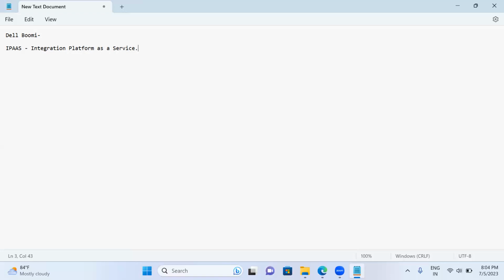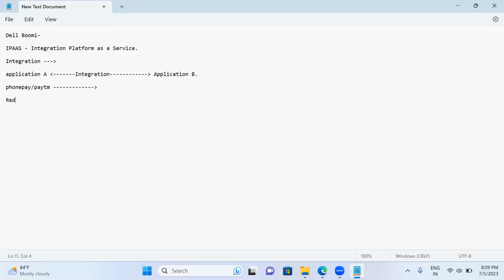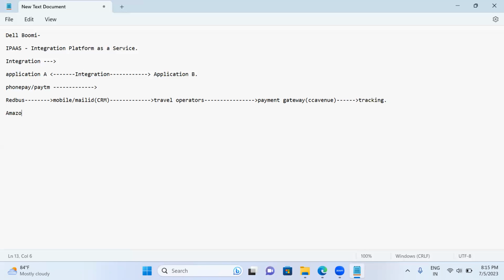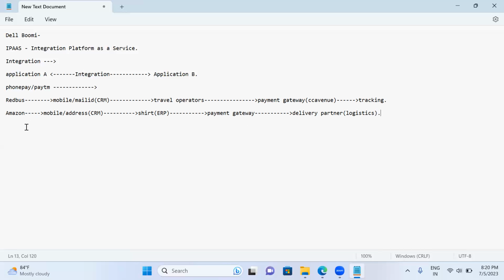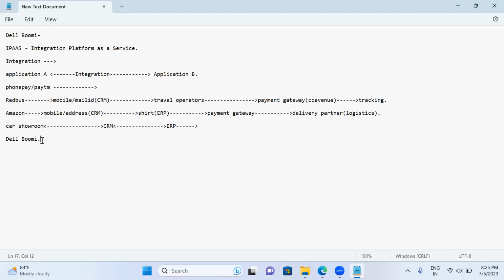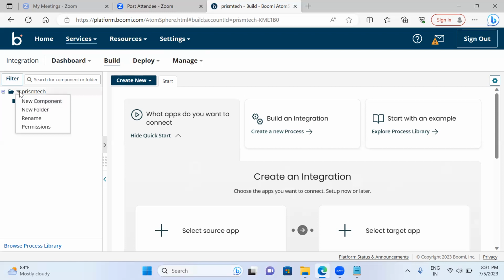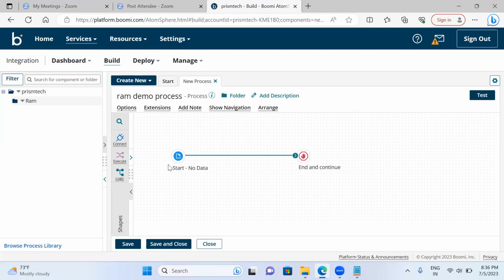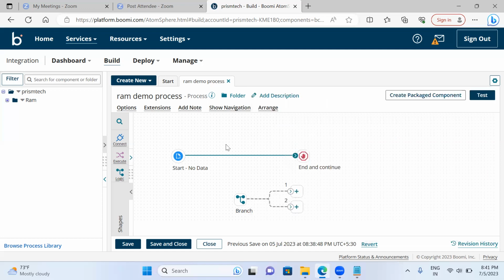.1 Dell Boomi Atmosphere Online Training in Hyderabad,Pune,Bangalore,Chennai,india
Genius IT is the leader in Dell Boomi Training and Dell Boomi Atomsphere online training courses in Hyderabad. We provide quality of online training and corporate training courses by real time facility and well-trained software specialists. Our ibm Dell Boomi online training is regarded as the best training in Hyderabad by students who attended Dell Boomi Software online training with us. We provide Dell Boomi mdm online training in India(Hyderabad, Bangalore, Delhi, Mumbai, Pune, Chennai and Kolkata etc..), UK, USA, Singapore and Canada etc..

Genius IT is a prominent name in the Hyderabad’s best DELL BOOMI training institutes. We are one stop solution for people looking for top and best DELL BOOMI training institutes in Hyderabad. We offer best DELL BOOMI course training at Hyderabad,Madhapur,Ameerpet with experienced trainers in DELL BOOMI industry. We provide 100% placement assistance and make you work on live projects. Genius IT  is rated as one of the Best DELL BOOMI Training Institute in Hyderabad based on Google and other third party reviews. We have completed over 5000 Training classes in DELL BOOMI and provided 100% placement assistance to students. Over the past 10 years, Team at Hyderabad

Dell Boomi Trainer Profile & Placement
• More than 10 Years of experience in Dell Boomi Domain
• Has worked on multiple Realtime Dell Boomi Projects
• Working in a top MNC company in Bangalore
• Trained 2000+ Students so far in Dell Boomi Training.
• Strong Theoretical & Practical Knowledge
• Dell Boomi Certified Professional

I enrolled dell boomi training at Hyderabad CTS Tech few days back. I am really impressed with their training approach and trainers skills. They provide you real time use cases and helps you to understand  and solve them. Clearly this is one of the finest it Dell Boomi training institute in the Hyderabad. I am really  happy that I joined  here after all my research about best dell boomi  institutions in Hyderabad

I have taken Dell boomi course. Live Training and classroom training provided was excellent and good. Project and Training sessions were also helpful and good. So that i got clear understanding and knowledge about dell boomi.  Also certification training was excellent  and attended 2 free demos and joined. I have attended the advanced courses. It was very useful to start learning Dell boomi Online Training in Hyderabad

Best job oriented training courses. It's a turning point for me to join at Hyderabad CTS Tech, Thank you for the great support. I felt that I have discovered a great source of encouragement and inspiration. I have completely upgraded my career from zero knowledge to professional dell boomi specialist Hyderabad

I have taken Dell boomi course through classroom .I am really impressed with their training approach and trainers skills. they are conducting the free demo classes s on real time applications and these sessions are very helpful to understand the real world applications. the certification Training sessions were very helpful. Instructor provided all the material with pdf. Cost is very low.

CTS Tech is best Dell Boomi classroom/Online Training institute in Hyderabad.By Real time Experts. CTS Tech is the leader in Dell Boomi Training and Dell Boomi Atmosphere training courses in Hyderabad. Trainer provided all course material with certification support. Trainer provided quality of project and placement training courses by real time facility and well trained software specialists.Best centre to lean dell boomi Hyderabad

Dell Boomi Training Syllabus in Hyderabad

Best Dell Boomi Course in Hyderabad & Top Dell Boomi Training Institute

Dell Boomi Basic
Course Overview and Expecta
Atom Sphere Overview
Activity Introduction
FTP and Disk Connectors
Atom Overview
Document Properties
Setting Static and Dynamic Parameters
XML Profile Design
Mapping
Boomi Suggest
Setting Defaults
Using Functions
Branching

Cloud
Salesforce Read Connector
Salesforce Query Operation
Database Write Connector
Database Write Operation
Mapping
Adding additional Salesforce Fields
Creating a User Defined Function
Using Decision Steps
Mail Connectors
Message Step
Format output to Email
SQL Commanand
Administration
Process Backup
Process Automation
Revision History
Atom Management
Process Deployment
Connection Licensing
Process Execution & Reporting Overview
Document Handling
User Alerts Overview
Forced Exception Configuration
Custom Error Messaging
Configuring Email Alerts
Execution Log and Notification Customization
User Management Customization
Document Tracking & Searching
Process Deactivation & Atom Detachment
Wrap Up